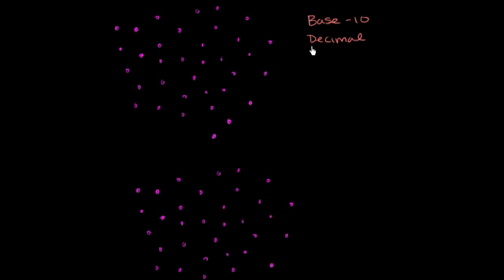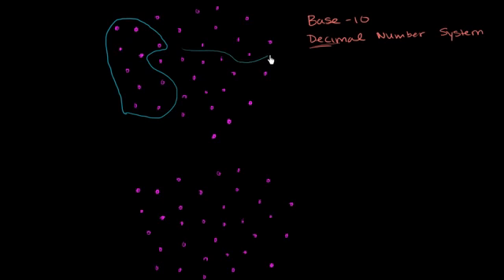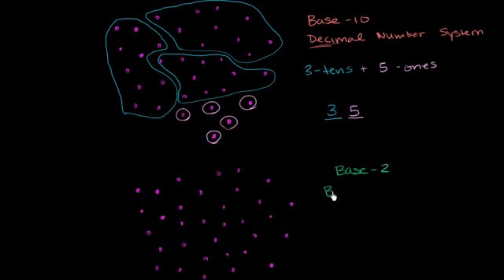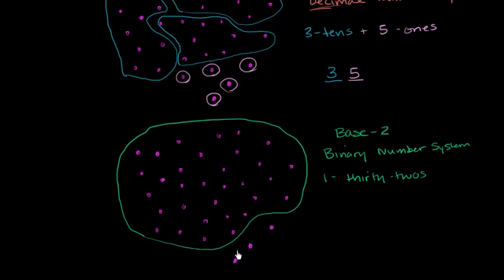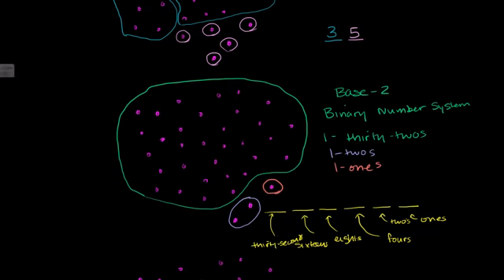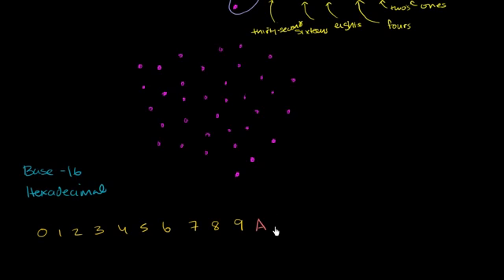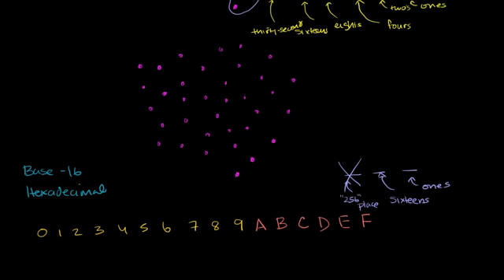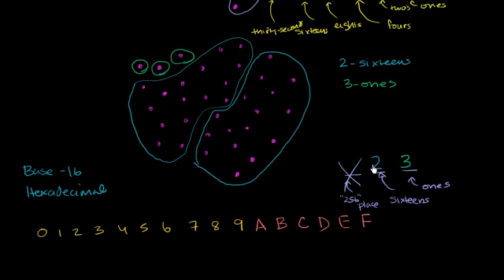27 Pre Algebra Binary, Decimal and Hexadecimal Number Systems